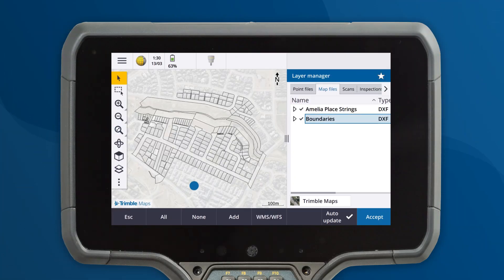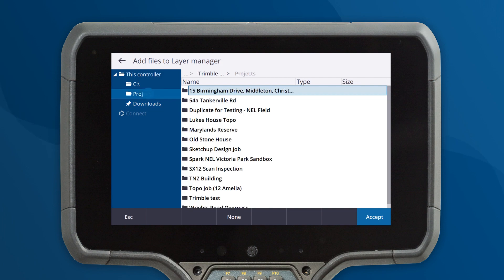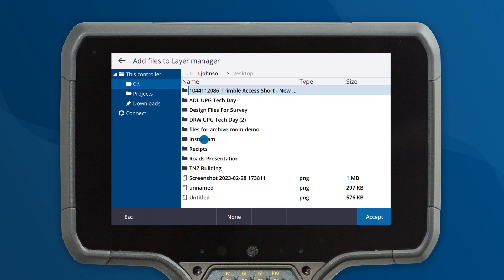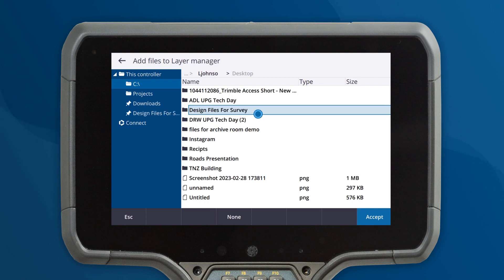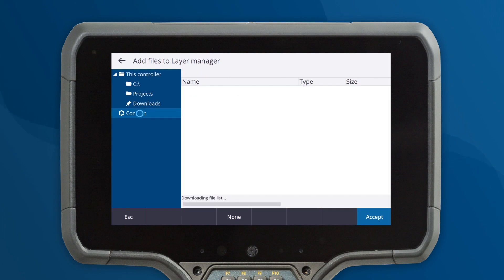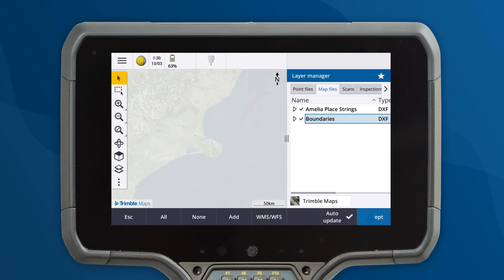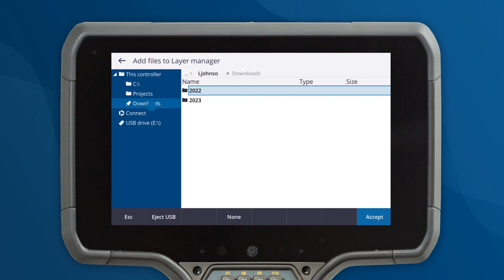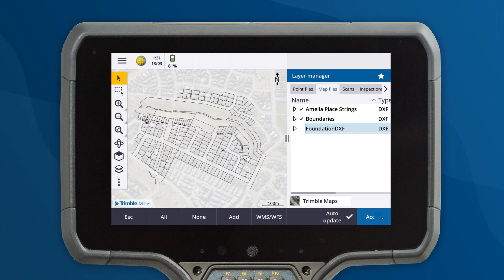Feature Video - Trimble Access 2023.00 - Browse Layer Manager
Trimble Access 2023.00 software adds a new feature that allows users to easily link design files from Trimble Connect or USB drives from the Layer manager. This delivers several benefits that make it easier for surveyors to access and manage their design files.